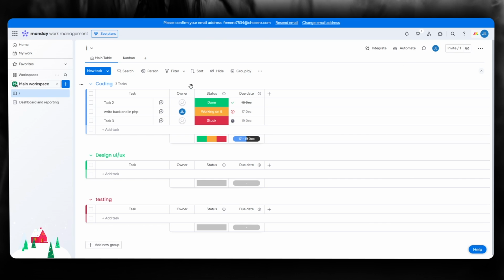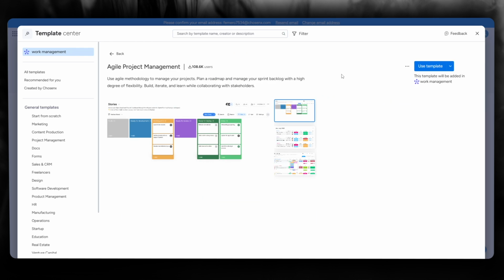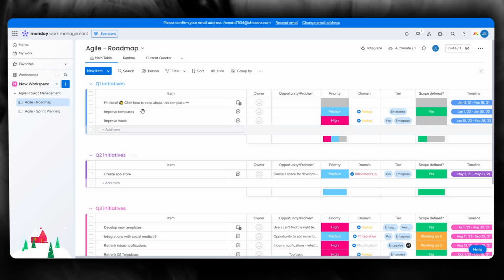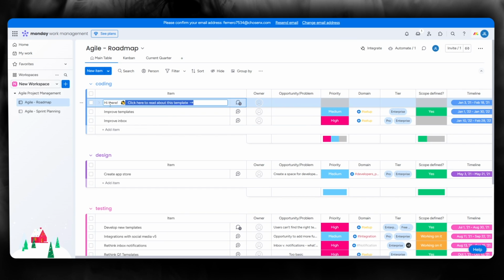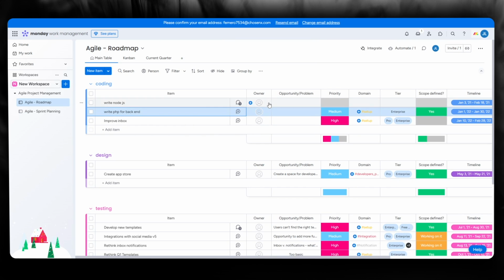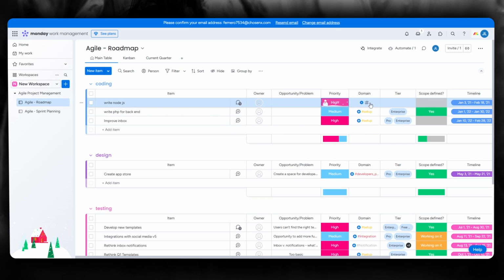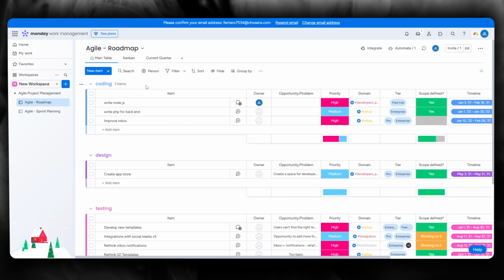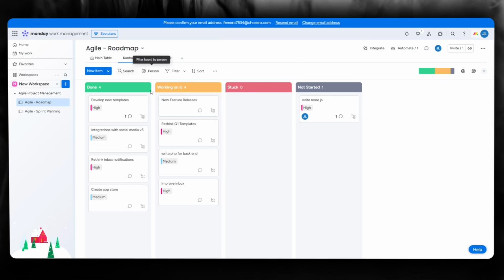How To Get Started Monday.Com Step By Step 2025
In this video I will show you how to get started monday.com step by step